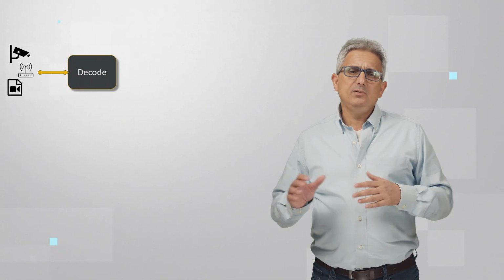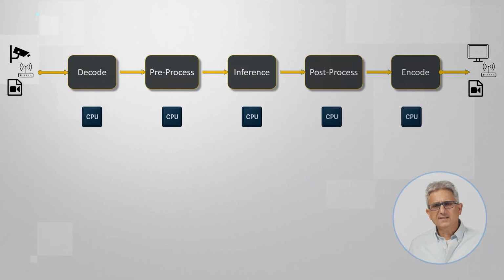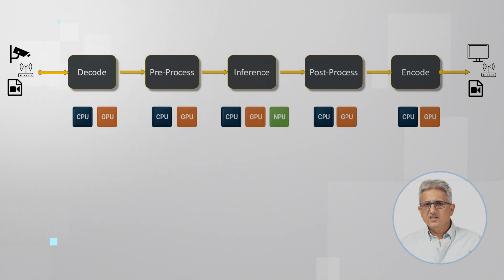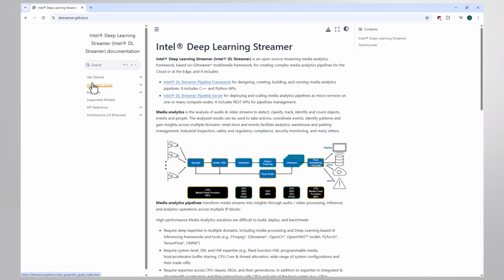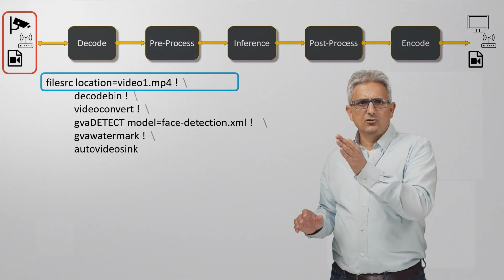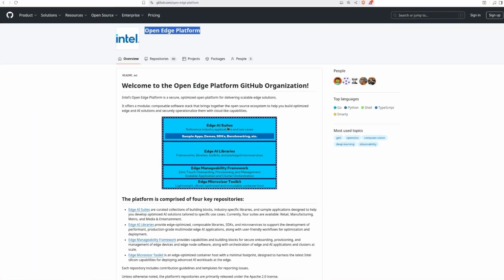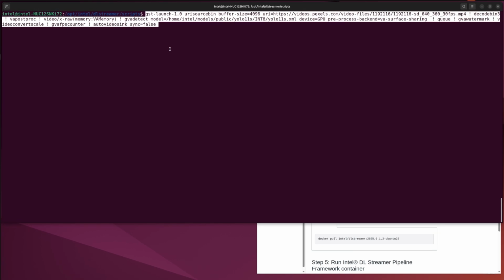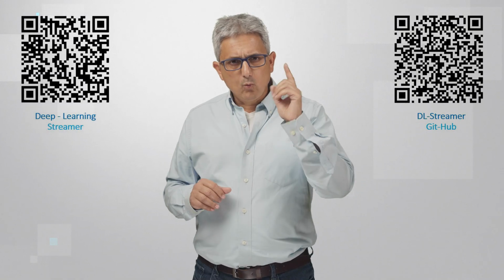Deep Learning Streamer introduction | Intel Software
Video AI Analytics using Deep Learning Streamer

A full application that can grab a video and perform all kind of AI analytics using AI models?
The Deep-Learning Streamer can do it using one line of code.